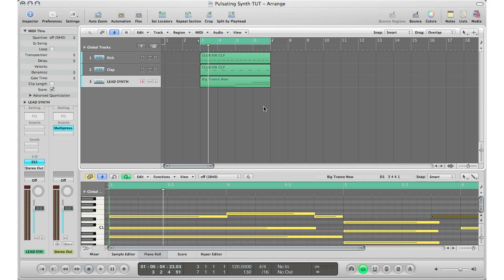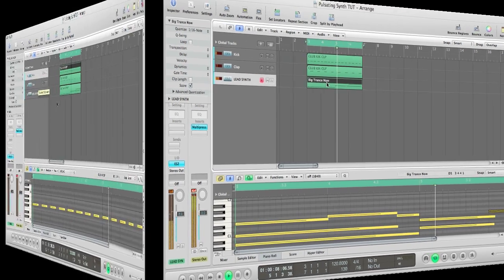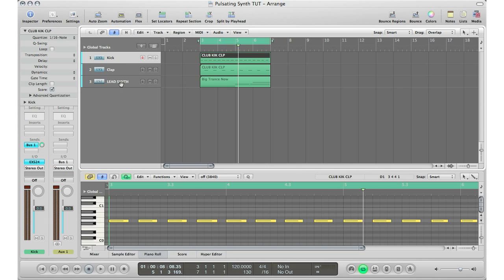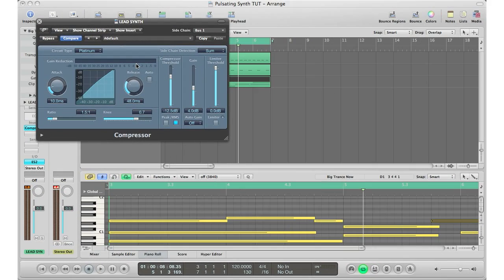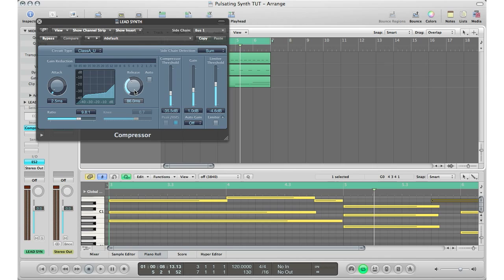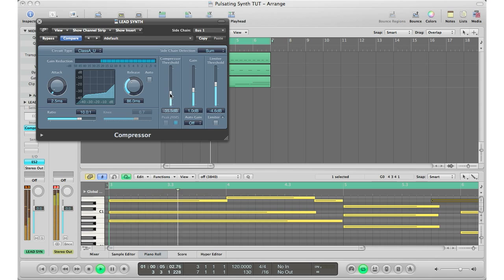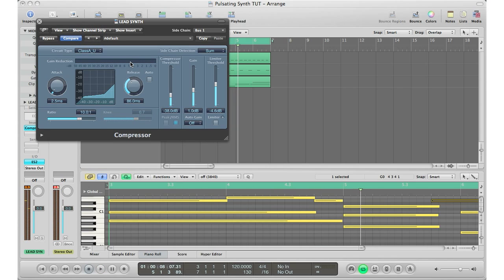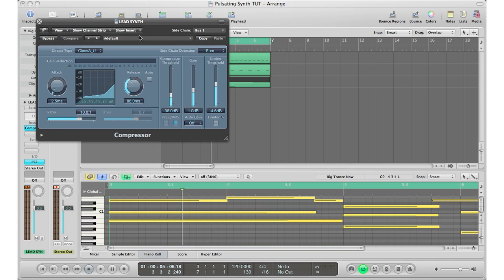Tips 'N Tricks Thursdays Eps 14 - Create A Pulsating Synth (Heard In Dance/Pop Music)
Hey everyone,

Today I will be showing you how to pulsate your synths.. You heard this effect in songs by david Guetta, Kesha, Taio Cruz, and Britney Spears new single Hold It Against Me... So np youwill know how to get that pulsatin/pumping synth sound...